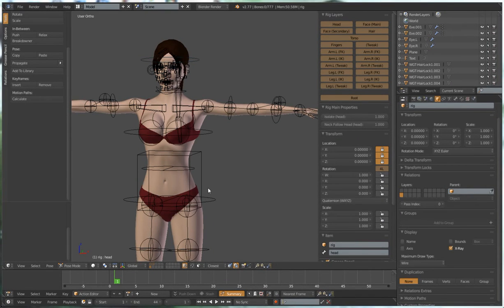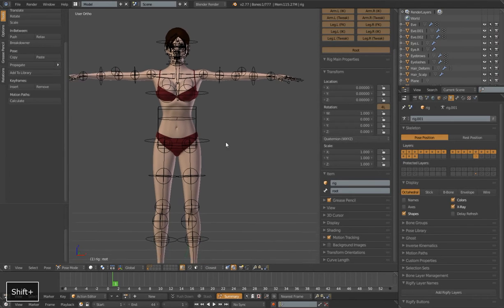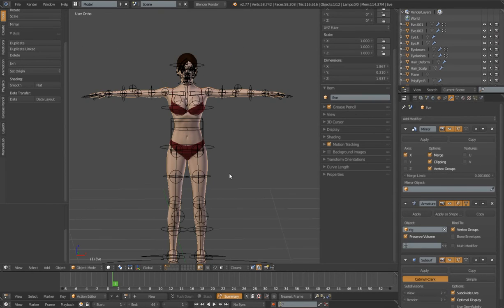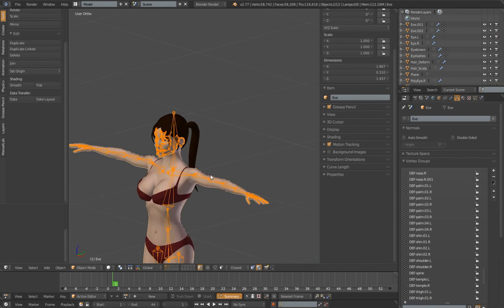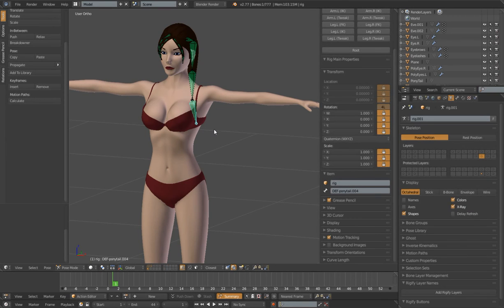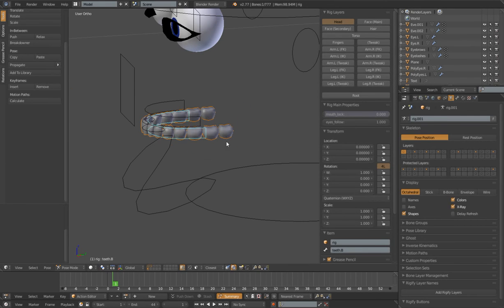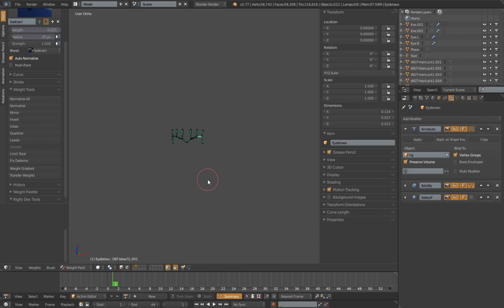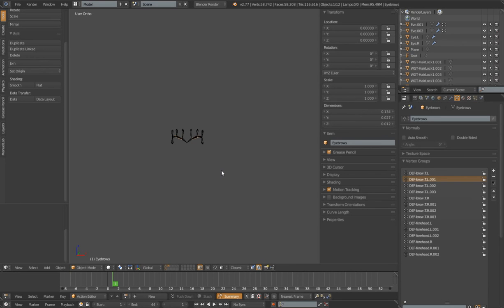Rigify Part 7C Stage 1 Clean Parenting Methods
Some quick tips on the proper method of deleting and regenerating Rigify Rigs. Also, some cleaner methods to parent mesh objects to the armature without extraneous vertex groups.